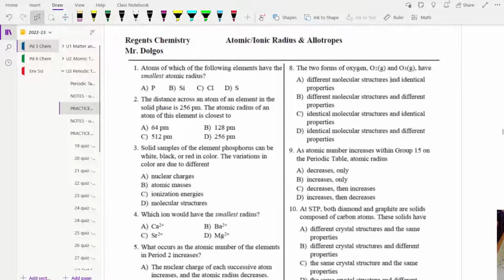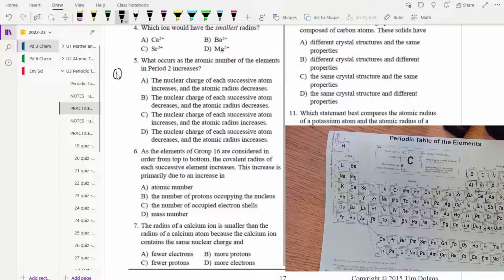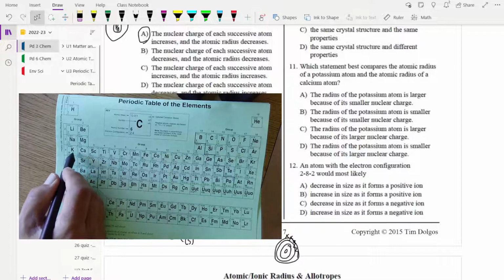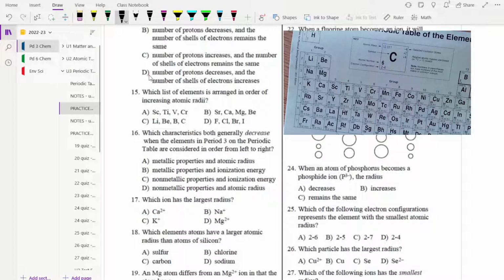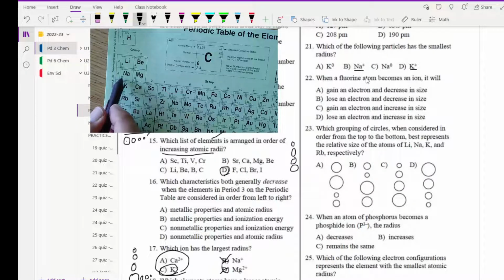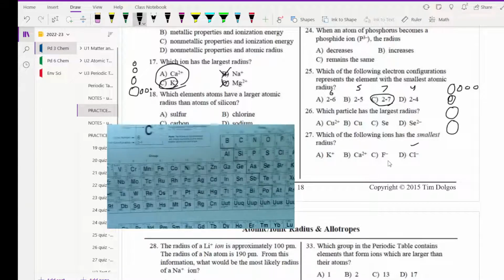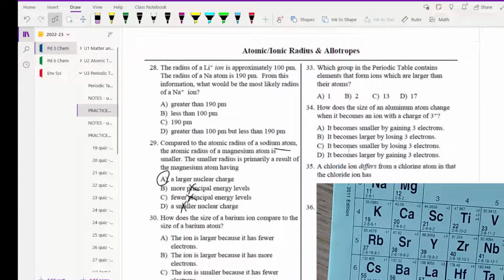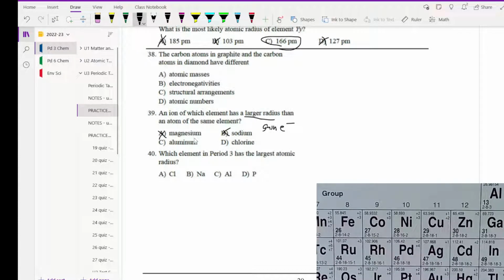U3 L8 Atomic Radius practice packet